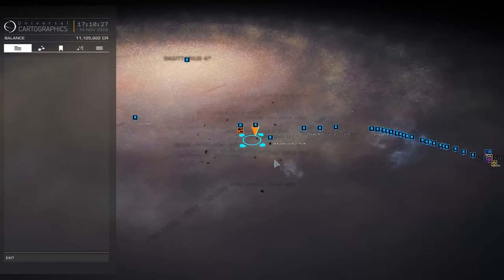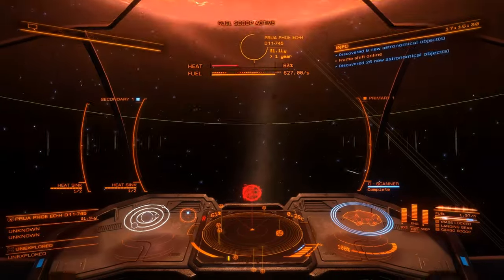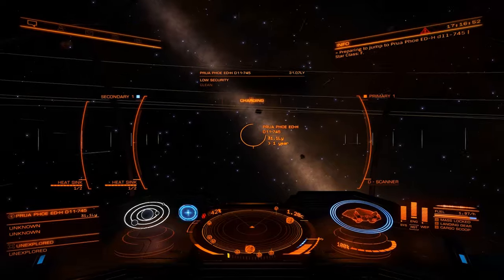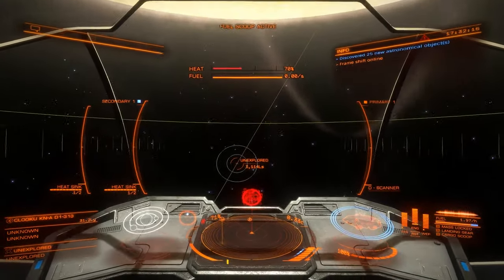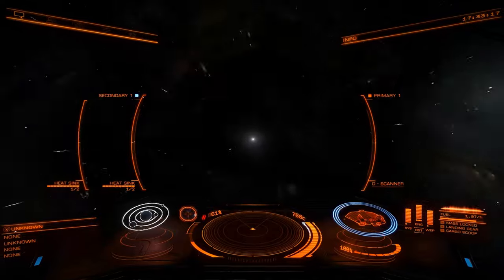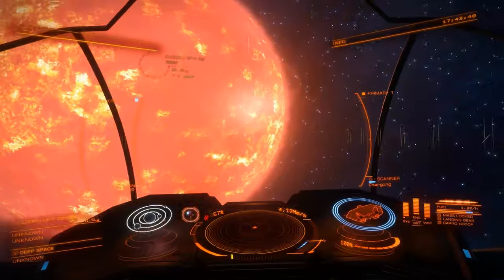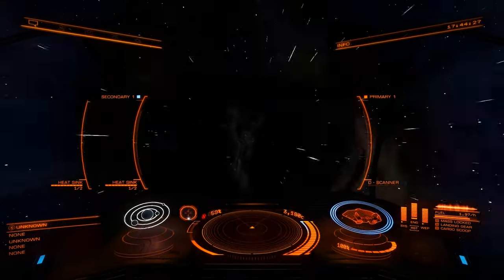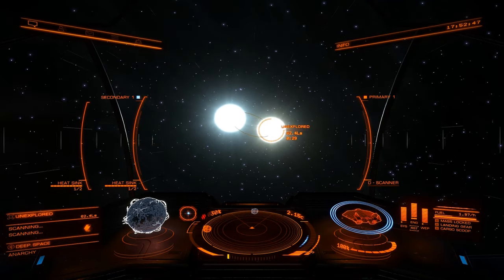Let's Play Elite: Dangerous - Episode 128: Multi-Star Systems + Dragonball Xenoverse Talk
So I've finally taken the plunge into the MASSIVE world that is Elite: Dangerous. It is a space trade/combat simulator that really makes you feel like you are in control of EVERYTHING your ship does & what you do as it's pilot. I hope you all enjoy this game as much as I am so far. If so leave a like/comment to let me know! :)

For more information as well as purchasing options, check out the game's